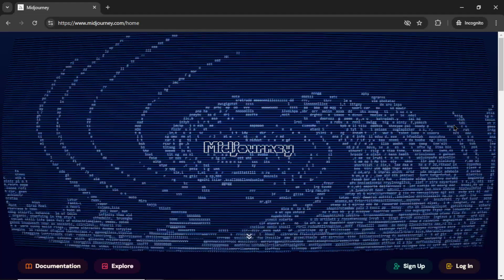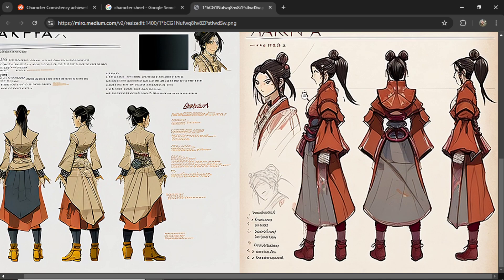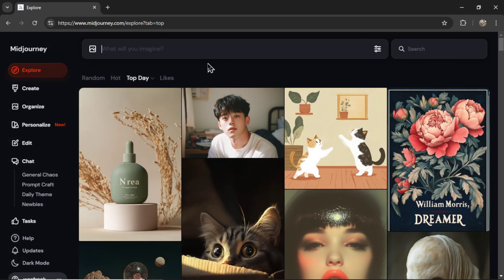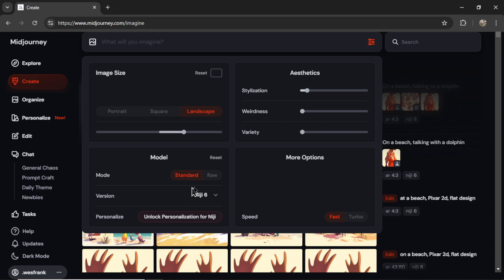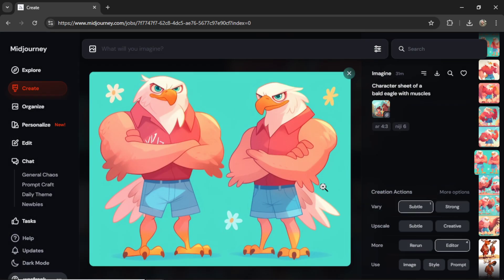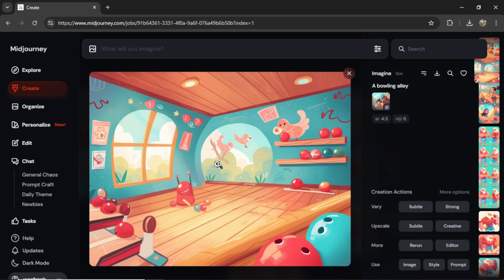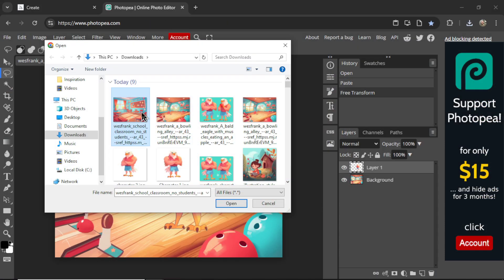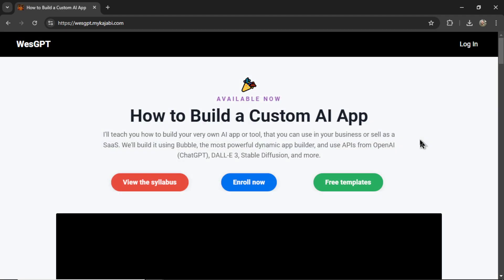How to do CONSISTENT CHARACTERS with AI Image Generators (same character from scene to scene)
Here's an even easier way to make consistent characters in your children's books or graphic novels.